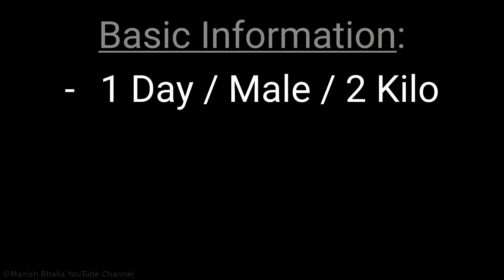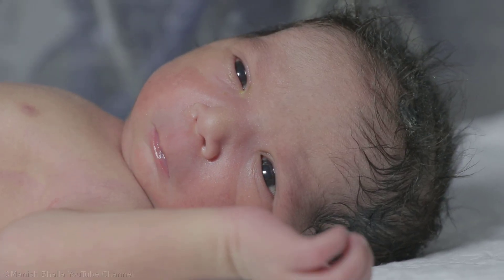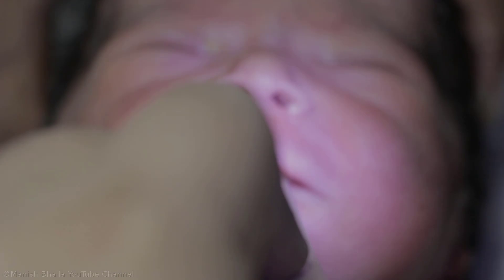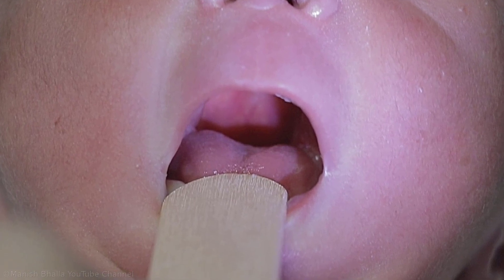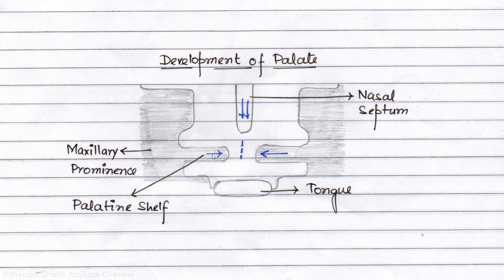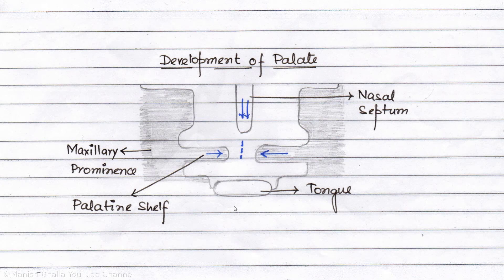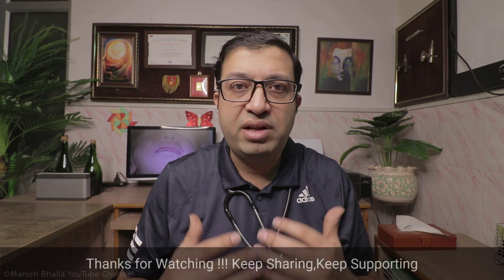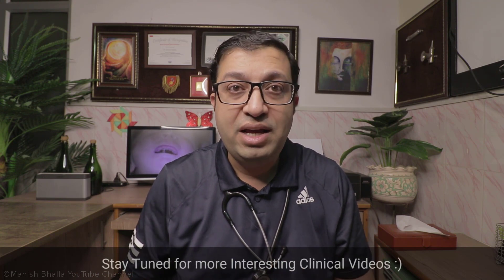Pierre Robin Syndrome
Pierre Robin syndrome, also known as Pierre Robin sequence or simply Robin sequence, is a congenital condition that primarily affects the development of the lower jaw, tongue, and palate. It is named after the French stomatologist Pierre Robin, who first described the condition in 1923.

The three main features of Pierre Robin syndrome are:

1. Micrognathia (Small Jaw): Individuals with Pierre Robin syndrome often have a smaller-than-normal lower jaw, which can result in the tongue being positioned further back in the throat than usual.

2. Glossoptosis (Backward Displacement of the Tongue): The small jaw can lead to the tongue being positioned toward the back of the throat, potentially causing breathing difficulties.

3. Cleft Palate: Some individuals with Pierre Robin syndrome may have a cleft palate, which is an opening or gap in the roof of the mouth.

These features can lead to respiratory problems, particularly during the first months of life, as the tongue can obstruct the airway. Babies with Pierre Robin syndrome may have difficulty breathing and may exhibit symptoms such as respiratory distress, cyanosis (bluish discoloration of the skin), and feeding difficulties.

The severity of Pierre Robin syndrome can vary among individuals, and not all individuals with the condition will have all three characteristic features. The exact cause of Pierre Robin syndrome is not always clear, but a combination of genetic and environmental factors may contribute to its development.

Management and treatment of Pierre Robin syndrome depend on the severity of symptoms. In some cases, conservative measures such as positioning the baby to keep the airway open may be sufficient. More severe cases may require interventions such as surgery to address the jaw and palate abnormalities.

A multidisciplinary approach involving specialists such as pediatricians, otolaryngologists, geneticists, and speech therapists is often employed to provide comprehensive care for individuals with Pierre Robin syndrome. Early diagnosis and appropriate management are crucial for the well-being of affected individuals.